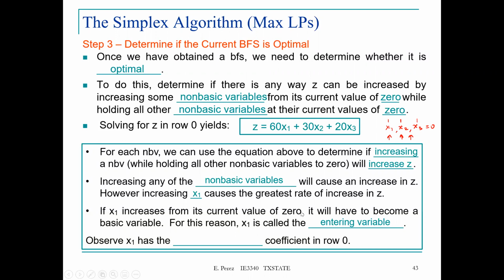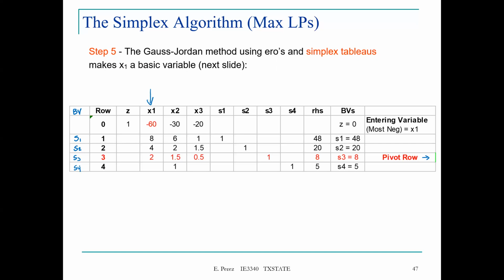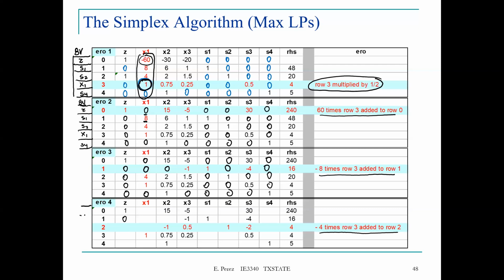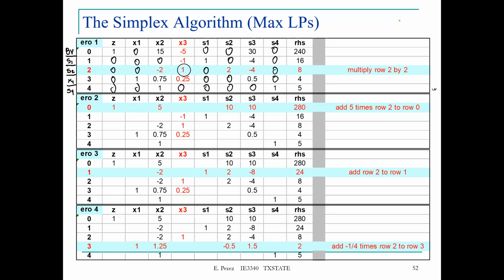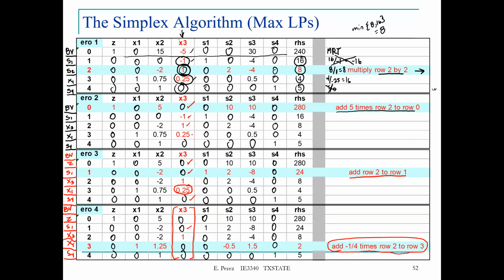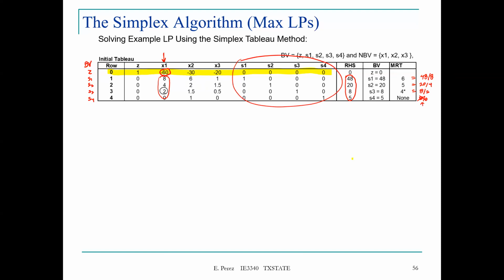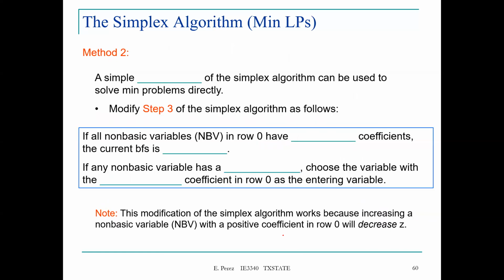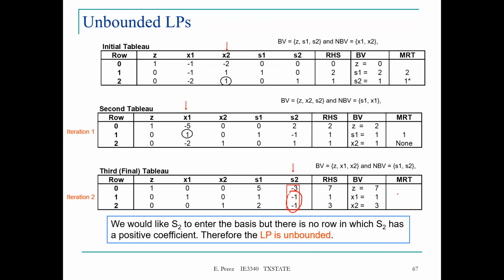Lecture 4P1C: IE 3340 Operations Research - Simplex Method